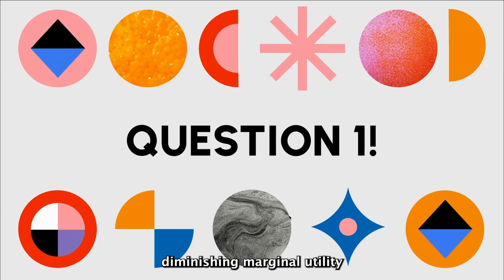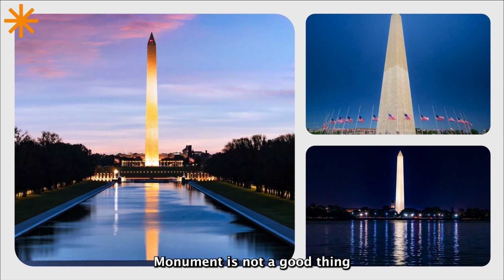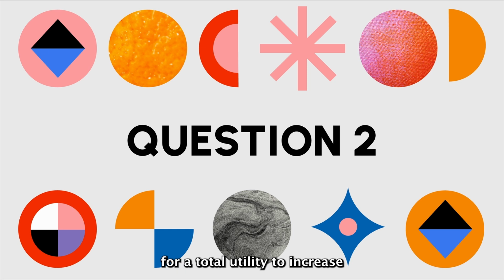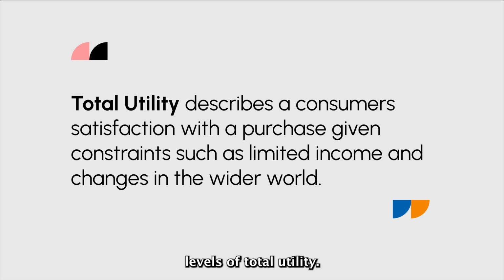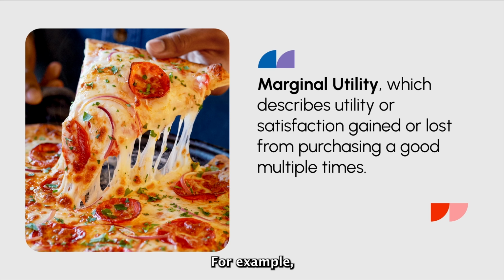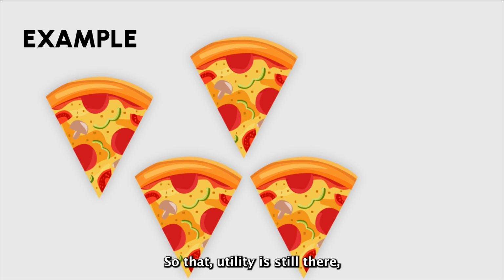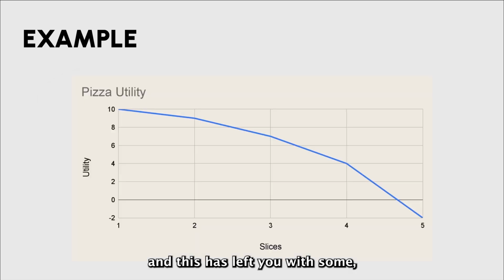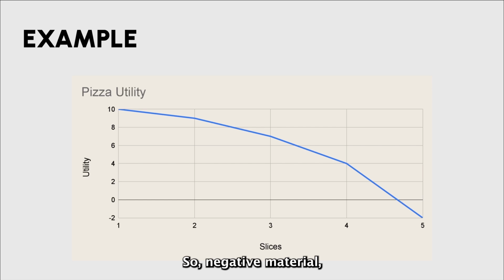Mandatory Video Assignment